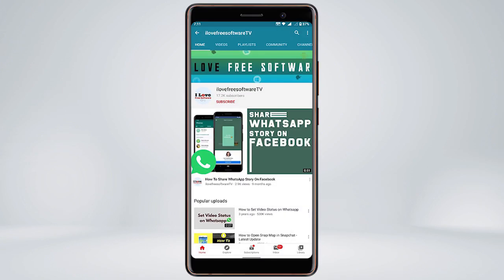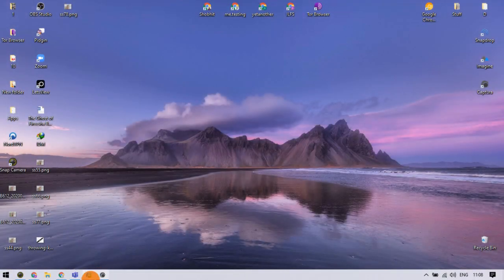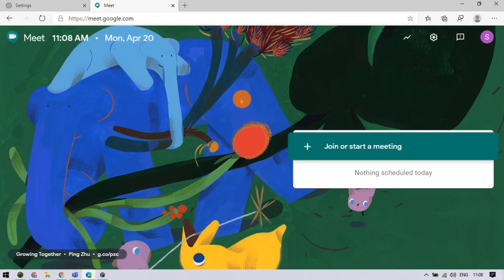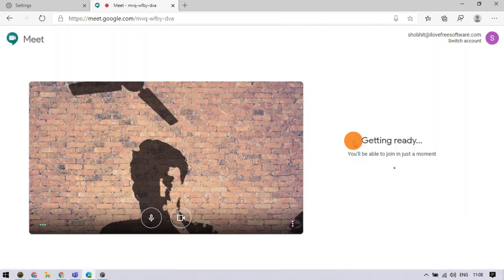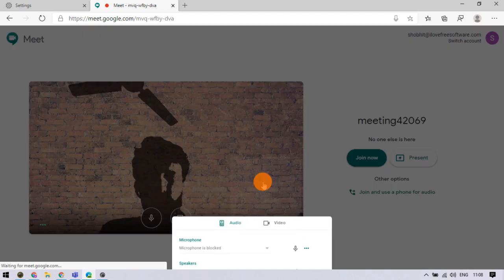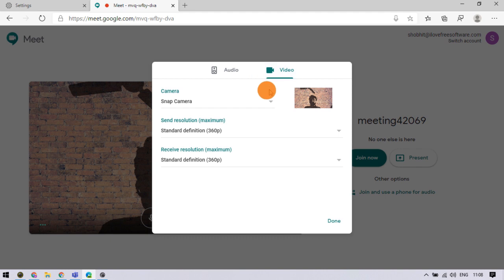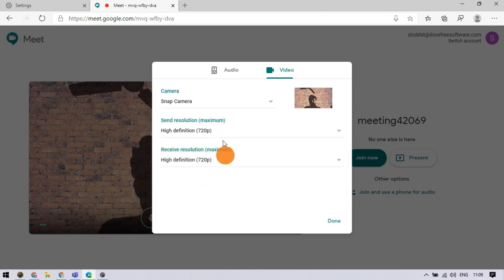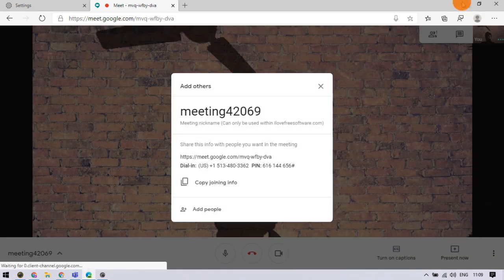How To Change Video Quality In Google Meet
Let's head to the web browser and open Google Meets.
As you can see, I'm already logged with my Google account here. So, let's start a meeting. After starting the meeting, it shows you a preview to check the camera and video feed before joining.
 Click the 3-dot menu from the camera feed and click settings.
This opens the audio and video settings. Now, go to the video tab here. In this tab, you can change your default camera, send resolution, and receive resolution. After changing the resolution accordingly, click done to go back to the preview and join the meeting.
This is how you can change video quality in Google Meet.